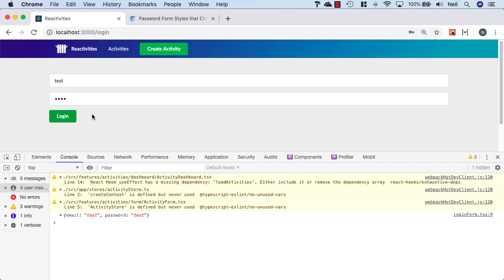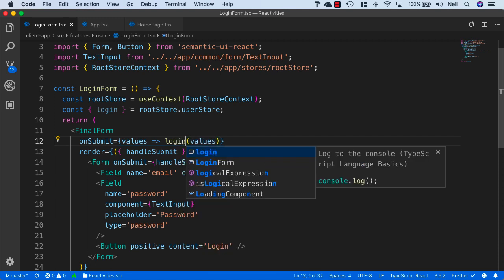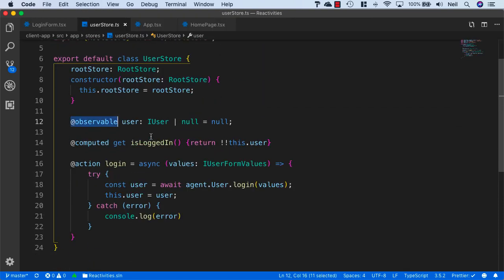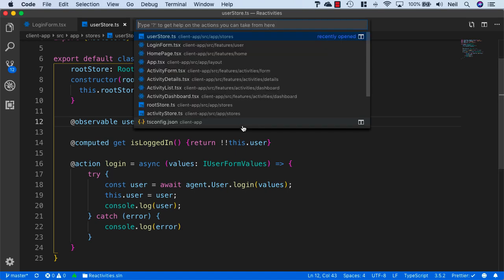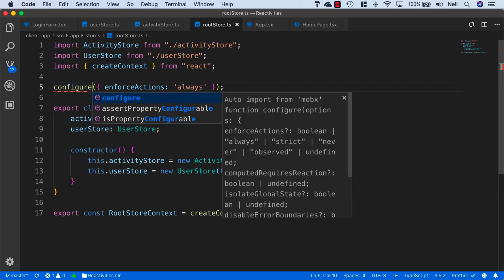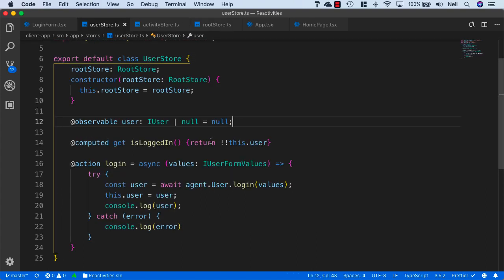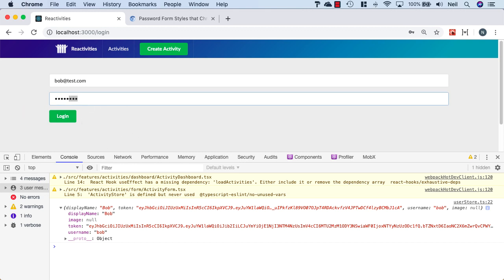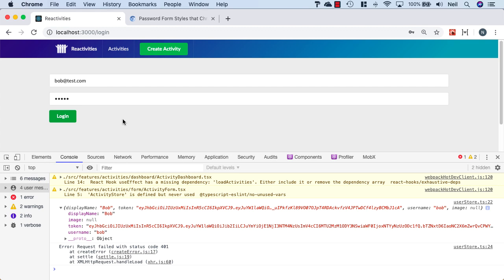Client side login and register Legacy Hooking up the Login form to the API